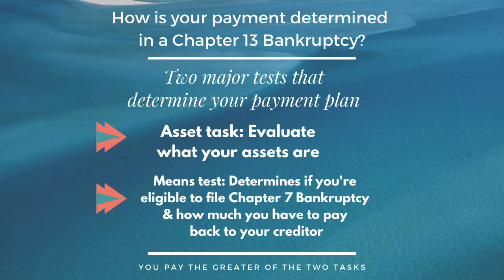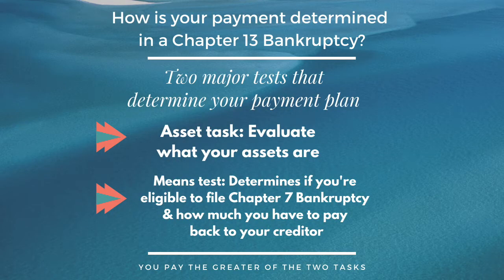How is your payment determined in a Chapter 13 Bankruptcy?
There are many questions when it comes to bankruptcy. Have you ever wondered how much it will cost to file for bankruptcy?  Listen to Attorney Robert Geller explain how your payment is determined in a Chapter 13 Bankruptcy.

Law Offices of Robert M. Geller

Get our Free Book!